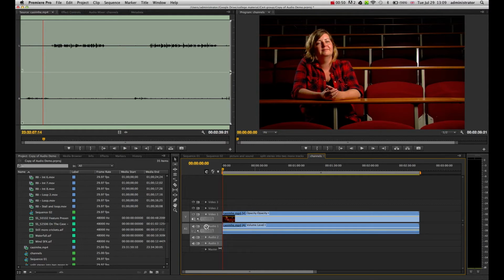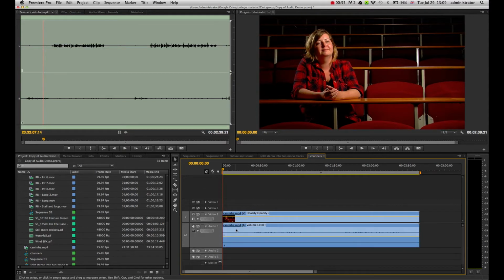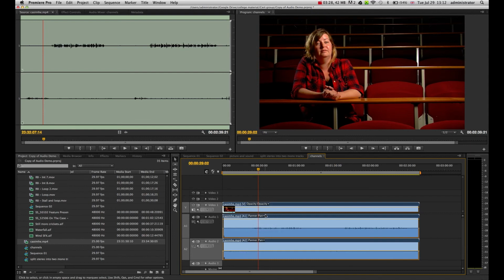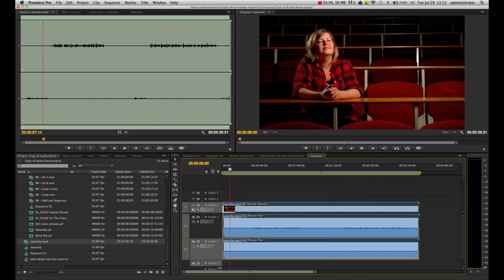Adjusting Audio Channels